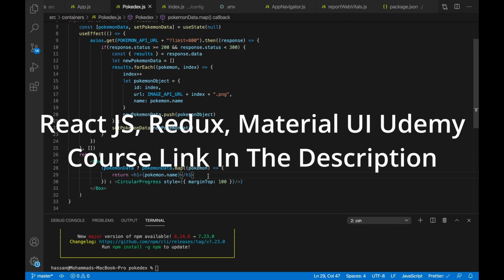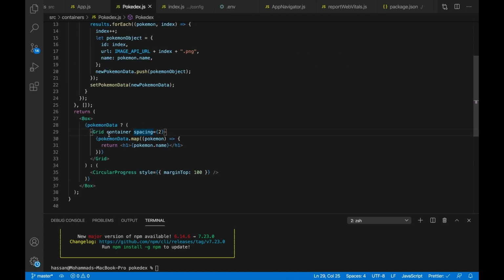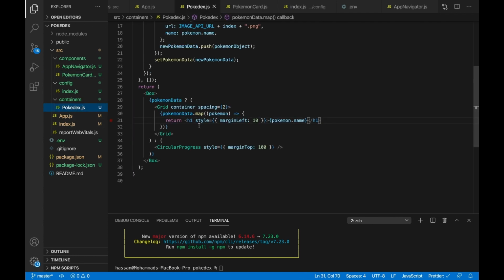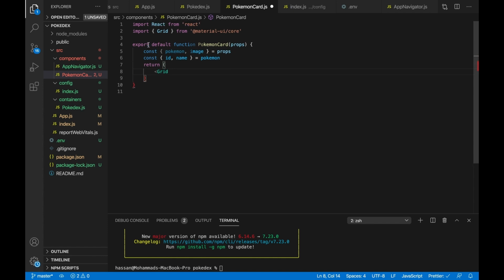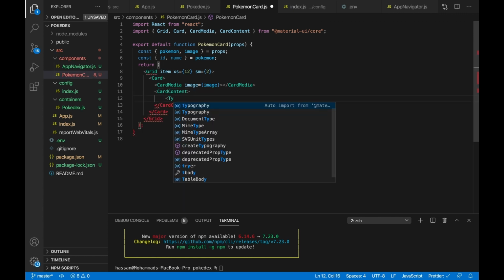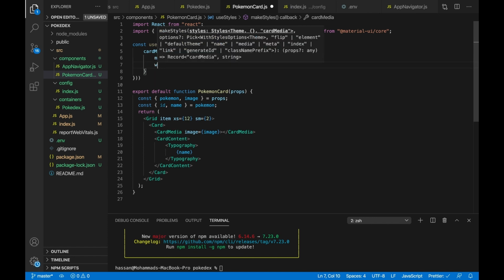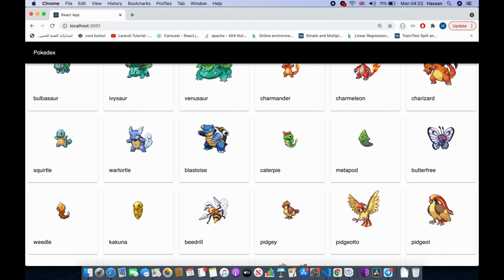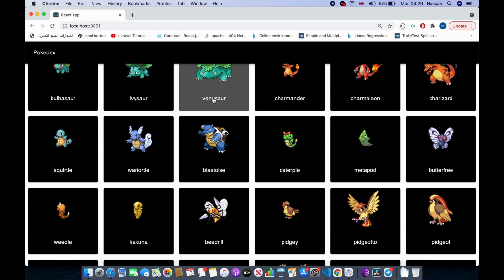Creating a Pokedex With React JS And Material UI - Part 5 - Implementing The Pokemon Card Component